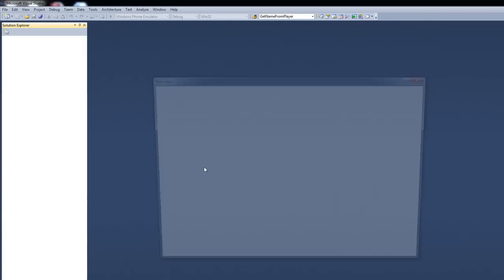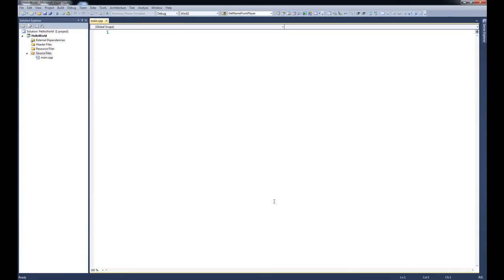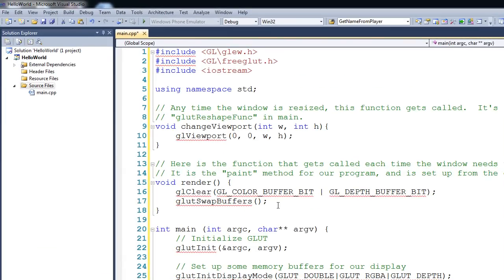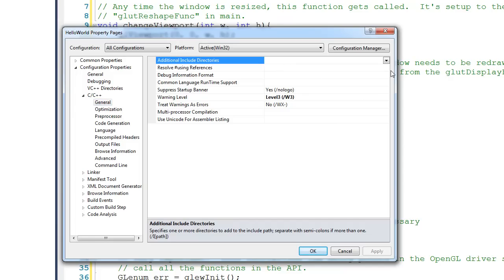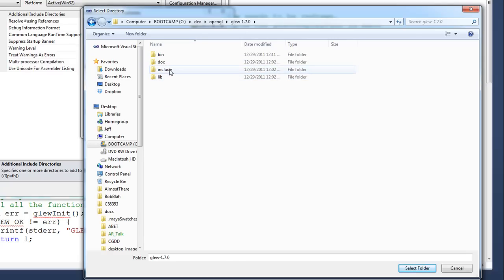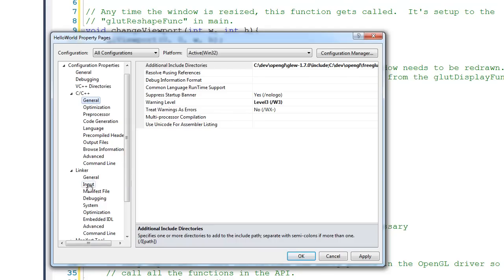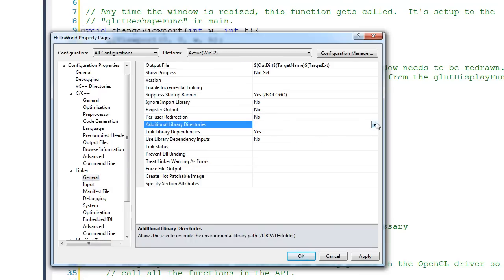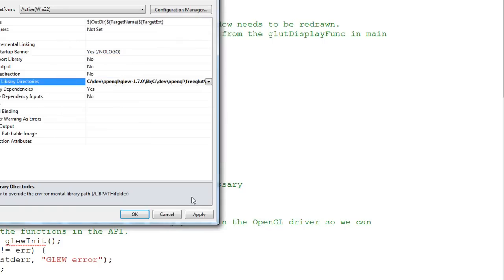Tutorial 1 - Setting up an OpenGL Project in Visual Studio 2010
This tutorial shows you how to set up an OpenGL project in Visual Studio 2010